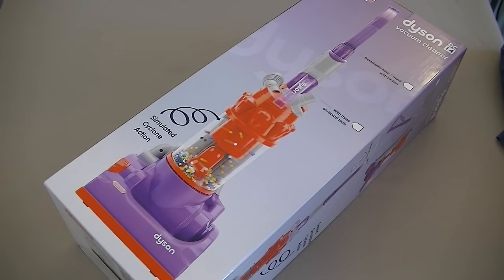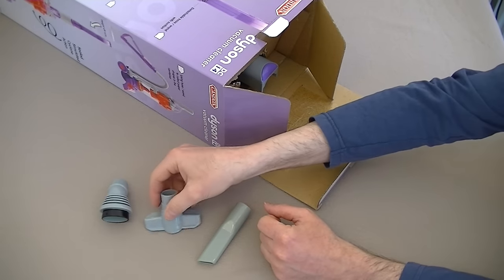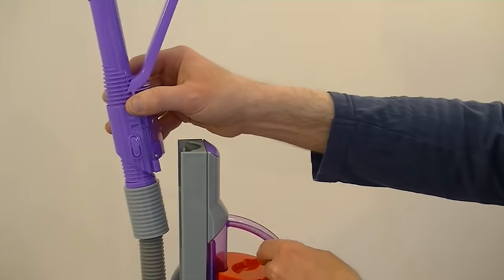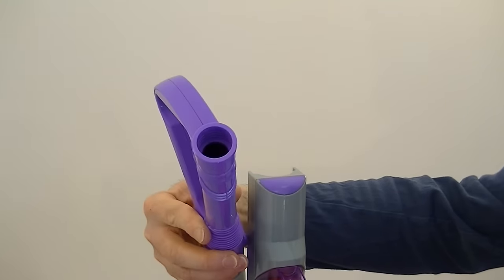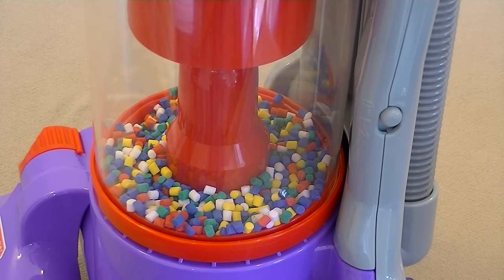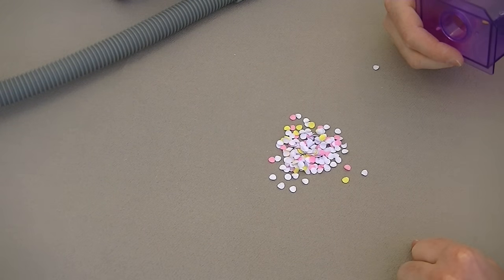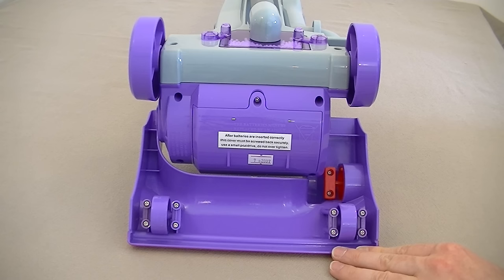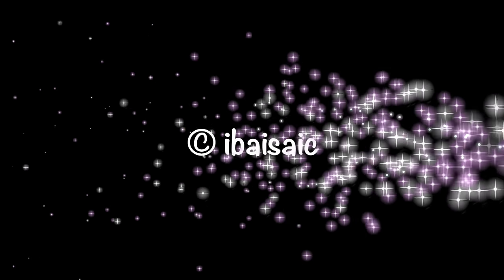Dyson DC14 Toy Vacuum Cleaner By Casdon Assembly & Review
In this video I unbox, assemble and demonstrate this toy vacuum cleaner based on a Dyson DC14 bagless upright cleaner.

This detailed little toy has two motors, one provides suction through the hose and the other produces the realistic cyclonic action.

Requires 4 C type batteries.

Amazon link (UK)
Extra foam balls (pretend dirt) UK